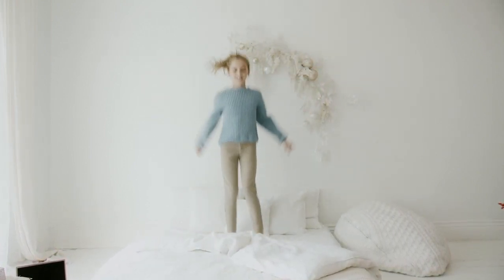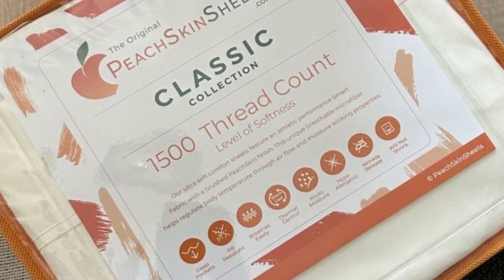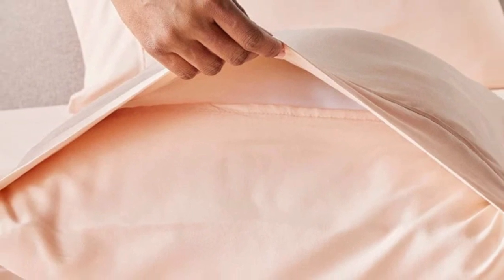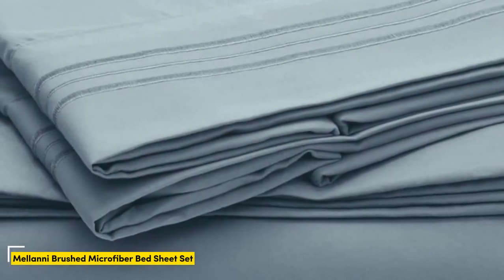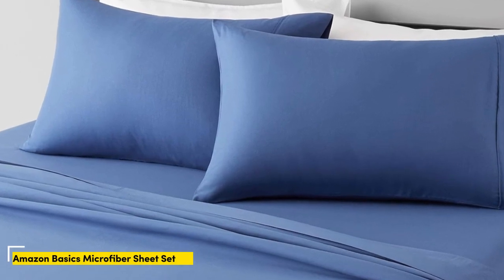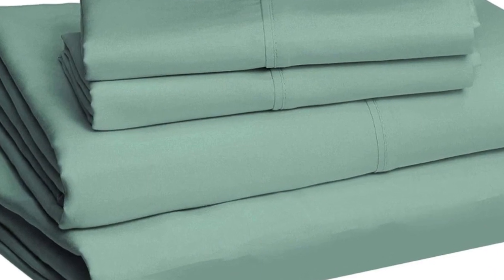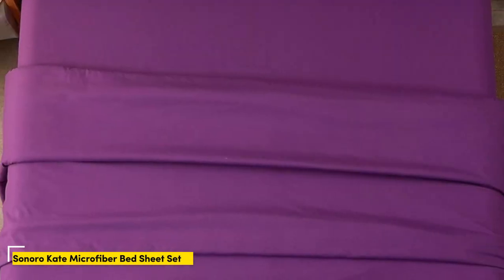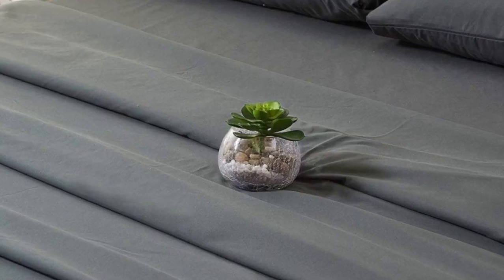Top 5 Best Microfiber Sheets Reviews Of 2024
In this video we will show Top 5 Best Microfiber Sheets Reviews, PeachSkinSheets Classic Sheet Set, Jennifer Adams Lux Sheet Set, Mellanni Brushed Microfiber Bed Sheet Set, Amazon Basics Microfiber Sheet Set, Sonoro Kate Microfiber Bed Sheet Set

 👉 Best 5 microfiber sheets Lists:

1) PeachSkinSheets Classic Sheet Set

2) Jennifer Adams Lux Sheet Set

3) Mellanni Brushed Microfiber Bed Sheet Set

4) Amazon Basics Microfiber Sheet Set

5) Sonoro Kate Microfiber Bed Sheet Set

In this video we'll be comparing the Top 5 Best microfiber sheets that are designed for different kinds of users. We will take into account performance features and price so you can decide which is best for you. All the products on our list were selected based on their own inherent strengths and features.

We'll be comparing the PeachSkinSheets Classic Sheet Set, Jennifer Adams Lux Sheet Set, Mellanni Brushed Microfiber Bed Sheet Set, Amazon Basics Microfiber Sheet Set, Sonoro Kate Microfiber Bed Sheet Set; which are all great options if you're in the market for a best mattress topper.

0:00 - intro
0:38 - PeachSkinSheets Classic Sheet Set
1:48 - Jennifer Adams Lux Sheet Set
3:20 - Mellanni Brushed Microfiber Bed Sheet Set
4:03 - Amazon Basics Microfiber Sheet Set
4:51 - Sonoro Kate Microfiber Bed Sheet Set

Program.